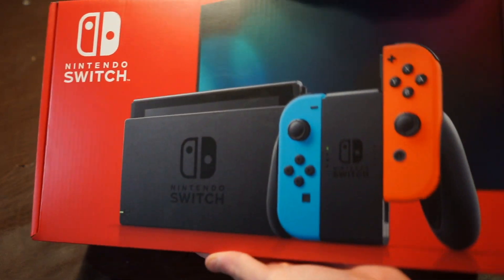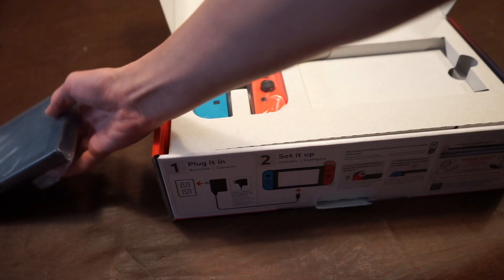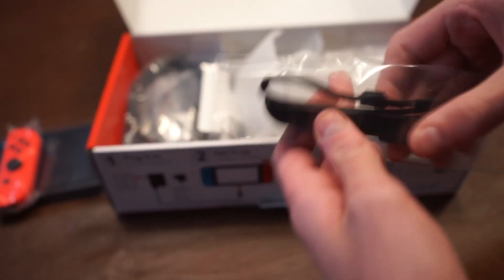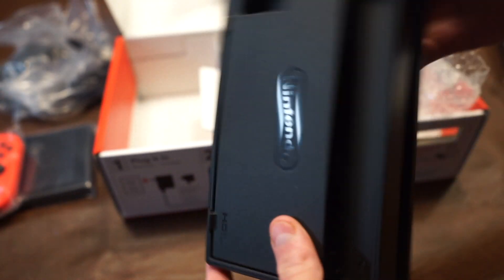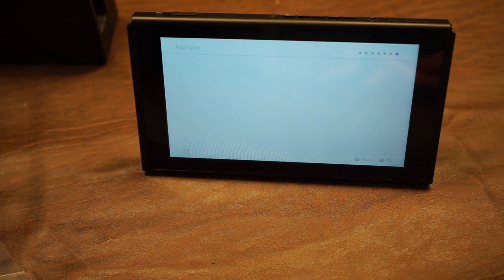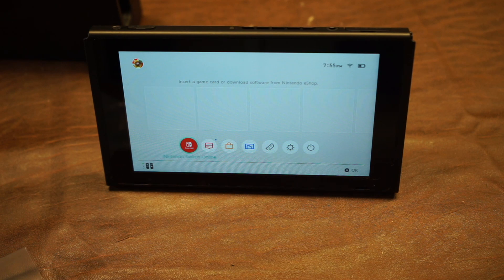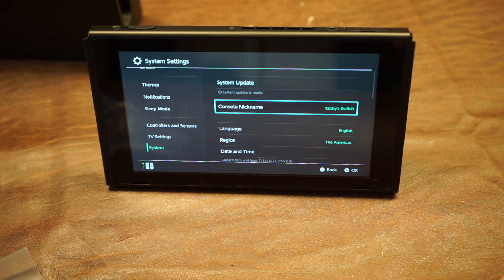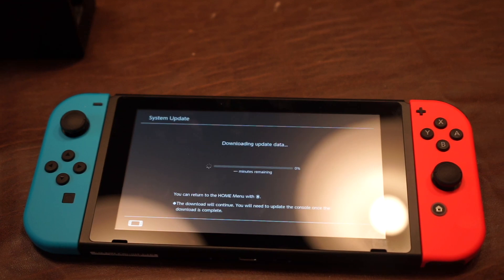Nintendo Switch Unboxing & Overview